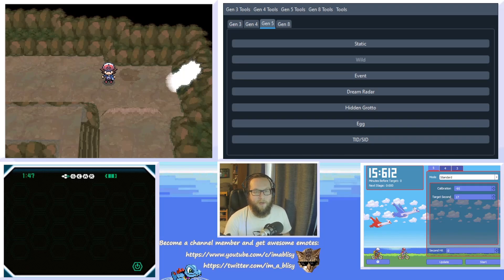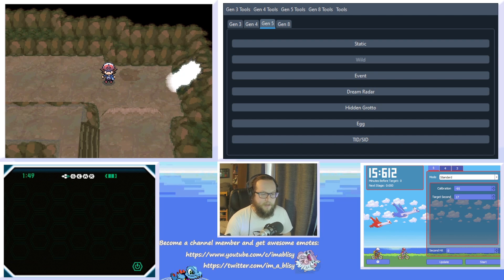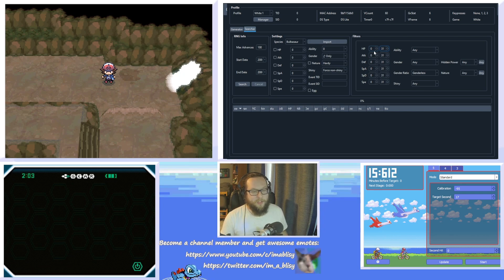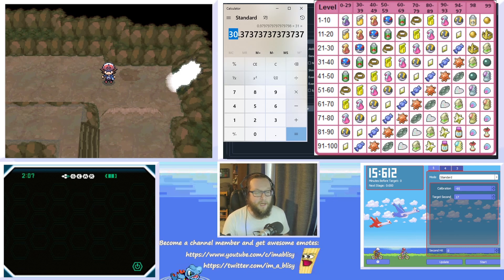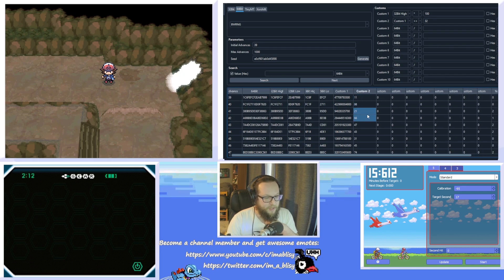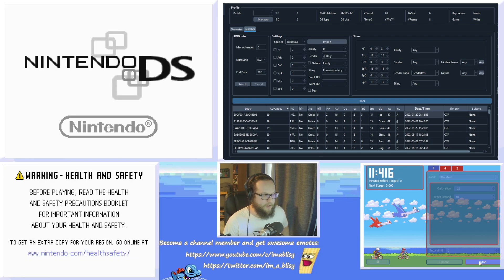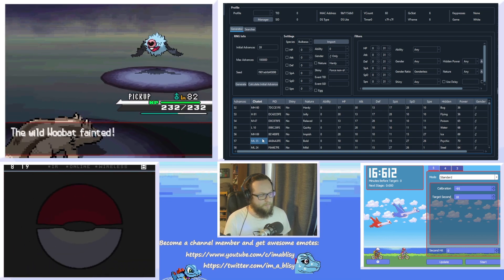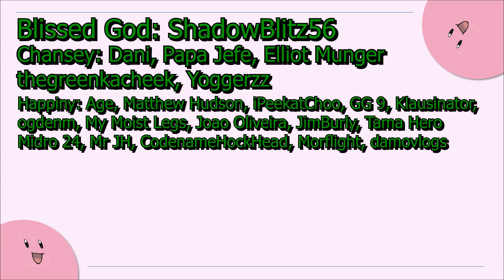Pick Up RARE CANDIES 100% of the time